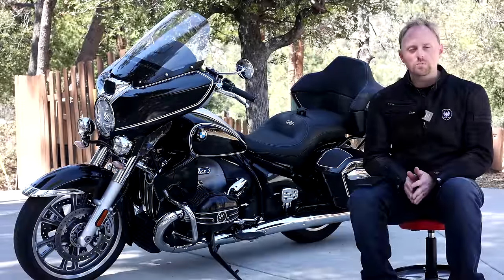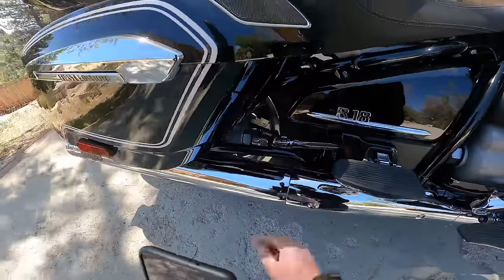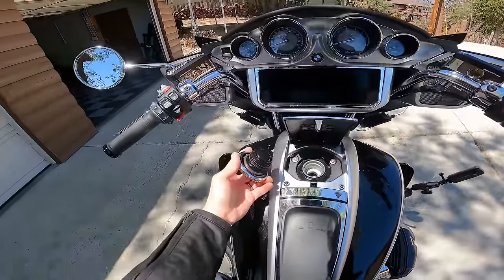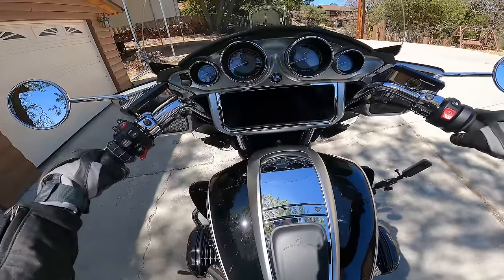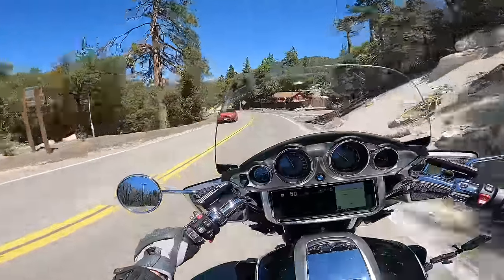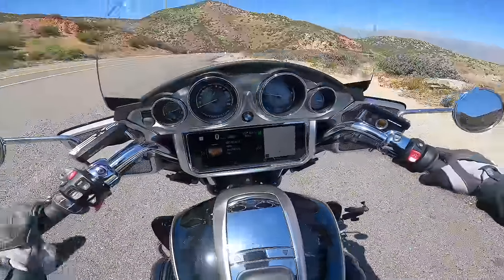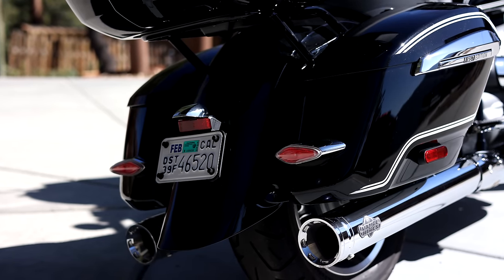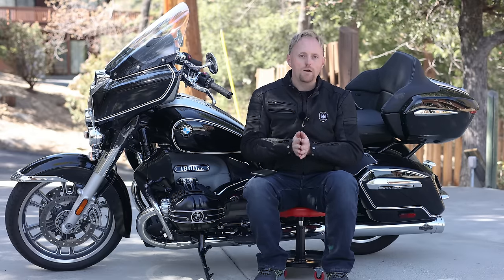2022 BMW R18 Transcontinental | German Luxury Heavy Cruiser (but... why?)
We try to understand BMW's R18 flagship R18, the Transcontinental. Let's go beyond the surface and explore everything about this fascinating, albeit confusing, motorcycle.

00:00 Intro
04:43 Tour & Features
19:47 Backroad Touring
22:54 Acceleration Runs
23:37 Reverse Gear!
24:22 Highway Touring
25:46 Adaptive Cruise!
28:12 Love / Hate
33:10 Competitors / Conclusion